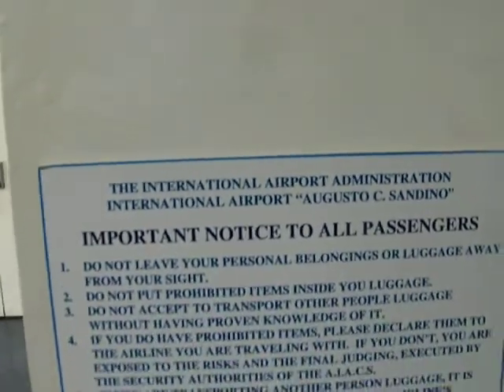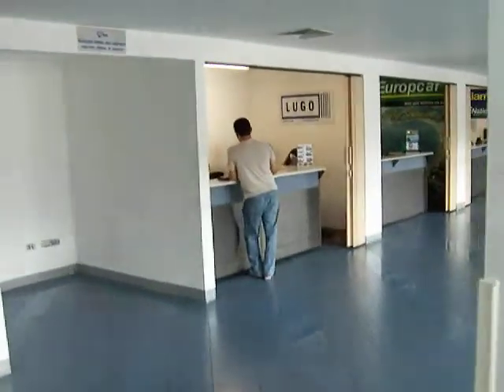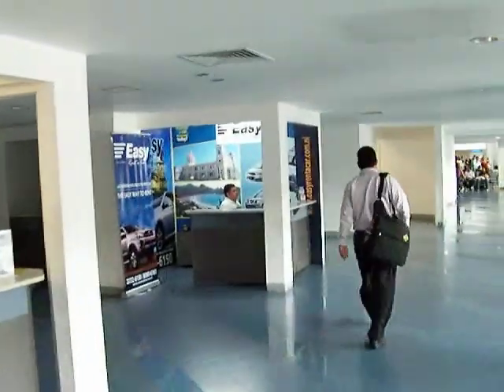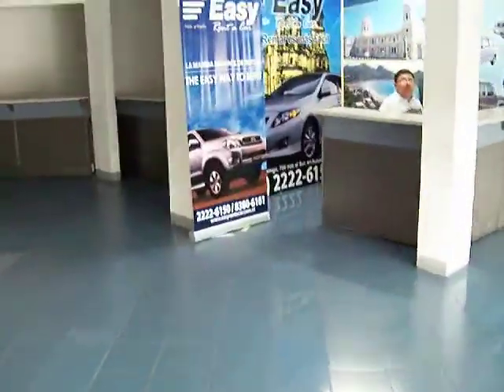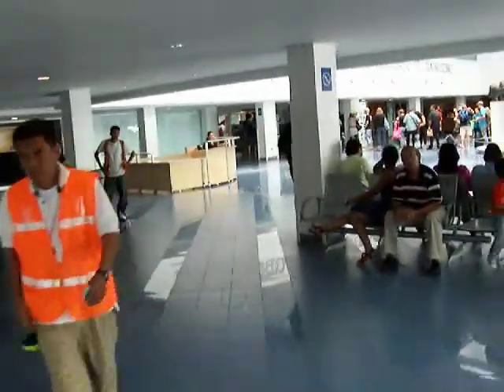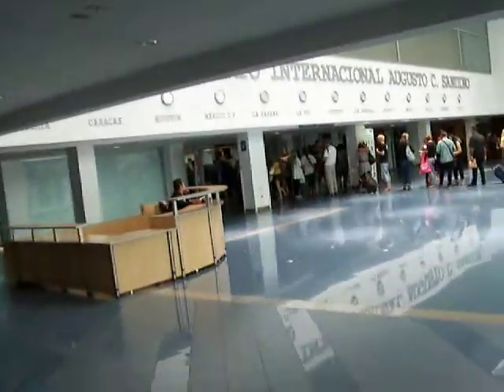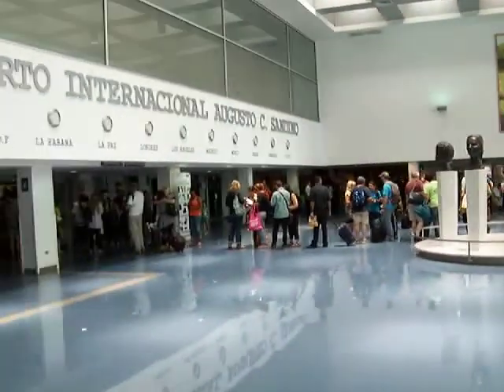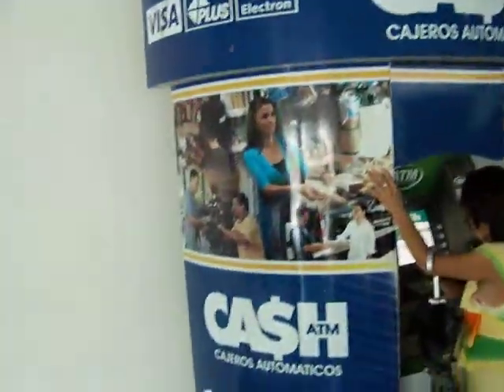Car rental agencies at the Augusto Sandino Airport or Managua International Airport by NicaEco.com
- we are a student travel company that does spanish study abroad company based in Texas that brings people to Nicaragua for college credit. Video shows all the car rental companies and their counters at Augusto Sandino International airport or the Managua International Airport in Managua, Nicaragua